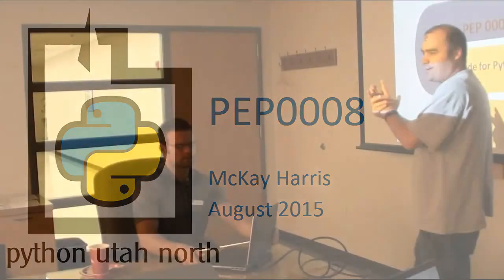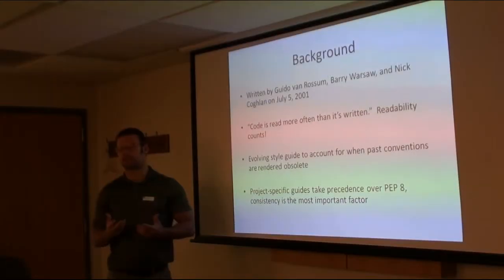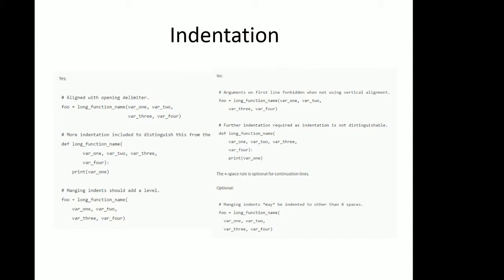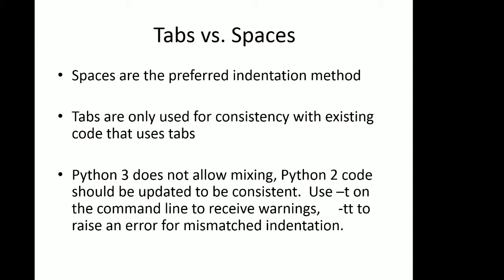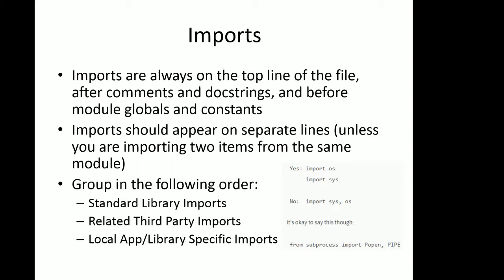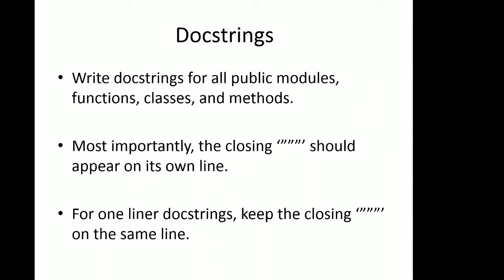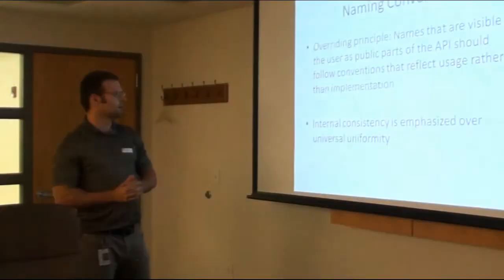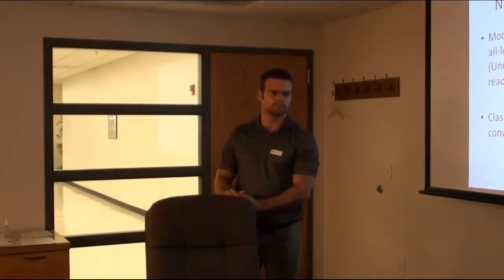Python Utah North: PEP 0008 with McKay Harris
PEP0008
Python Utah North
McKay Harris
August 2015